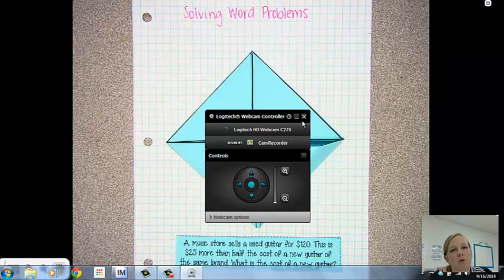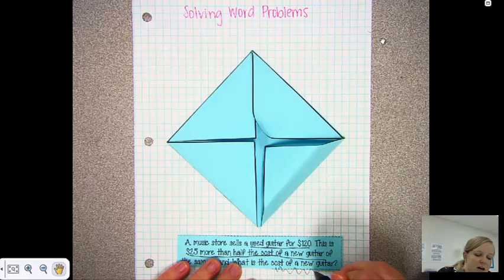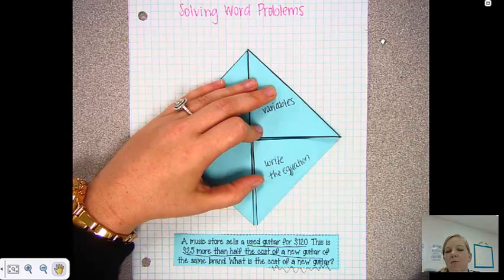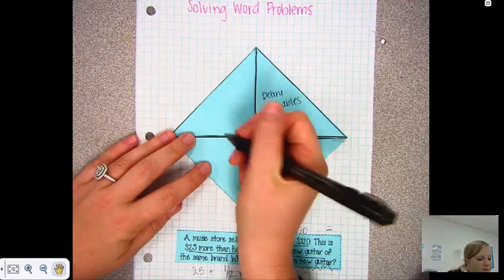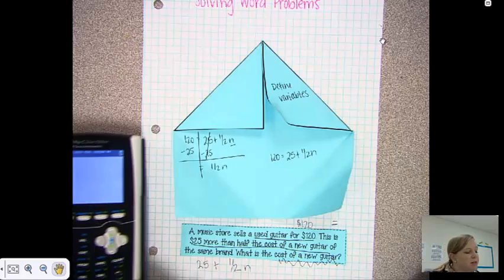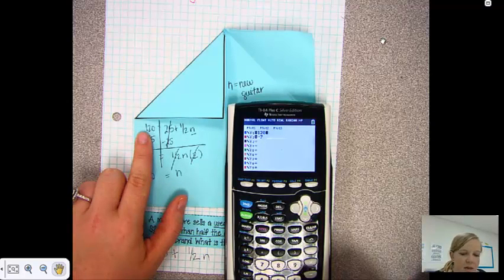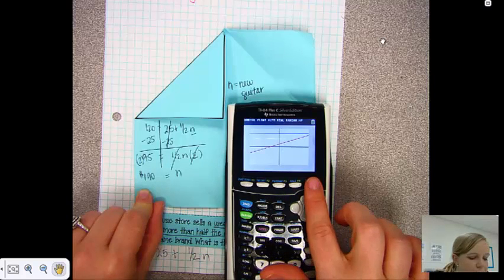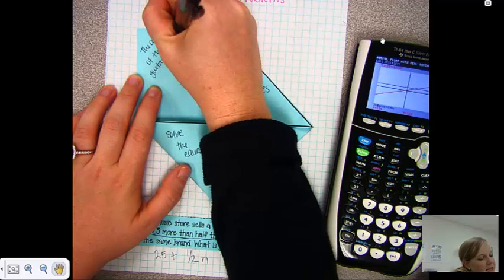Solving Equations Applications